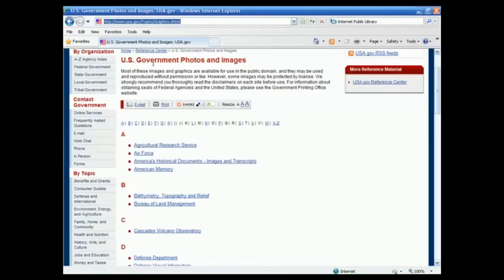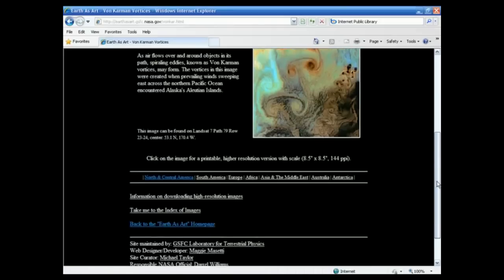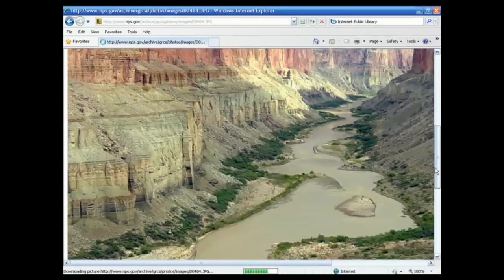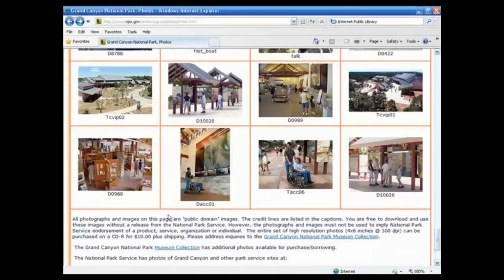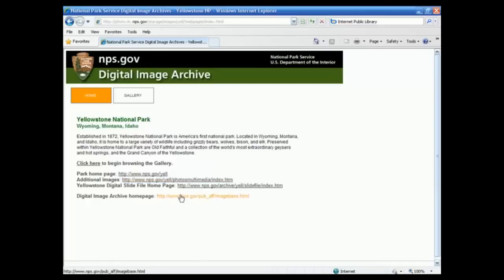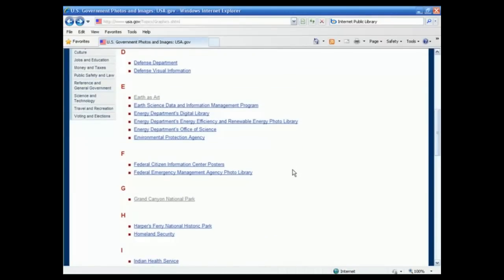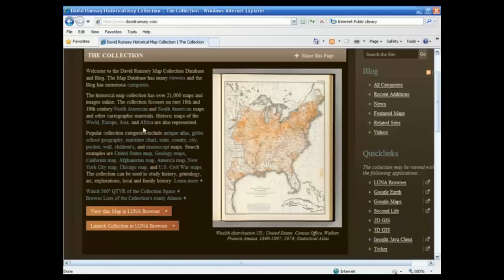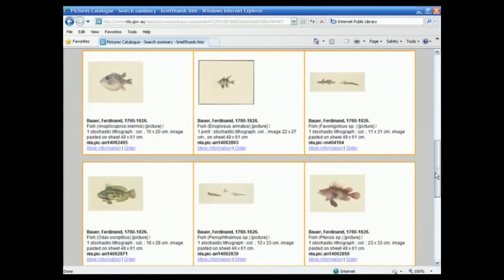Public Domain Images / Public Domain Photos (Public Domain Information Tutorial)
Discover how to save a shedload of time and money with cost-free commercial-friendly remixable content. Enhance your creative workflow like never before, with the ultimate open content resource guide.

Let's face it. Stock content prices, such as photos and video footage, can be downright painful. Open Content Gold is a 58 page value-packed powerhouse of well over 200+ carefully chosen royalty-free, open source, and public domain content resources to help save you MASSIVE time and money.

Newly revised and updated in May, 2015, this truly handy resource guide was designed from the ground up for Online Marketers, Desktop Publishers, and Creative Professionals who simply LOVE lots of great cost-free, royalty-free open multimedia content suitable for commercial re-purposing.

Simply stated, Open Content Gold is the Ultimate in commercial-friendly Multimedia Treasure Troves; literally many dozen hours of labor-intensive professional research already done for you. Moreover, it's crisp, clean navigational structure allows you to quickly and easily refer to its impressive stash of re-purposable multimedia content resources as needed:

* Open source texts,

* Public Domain books,

* Public Domain movies,

* Miscellaneous handy tools,

* Open source audio and video,

* Public Domain & open source research resources,

* Public Domain & open Source images, icons, and photos,

* And mixed-media resources (sites with a tasty mixture of open text, photos, videos, etc.)